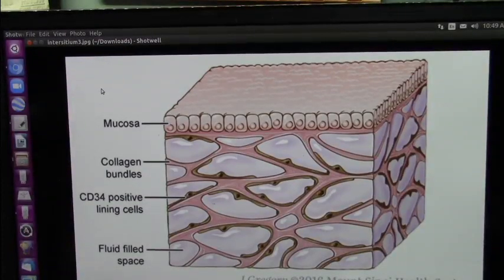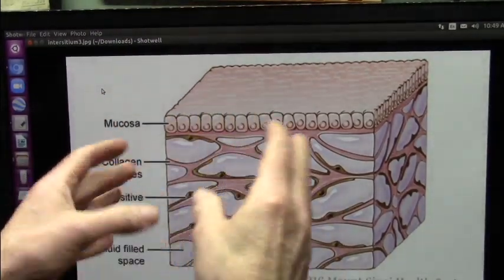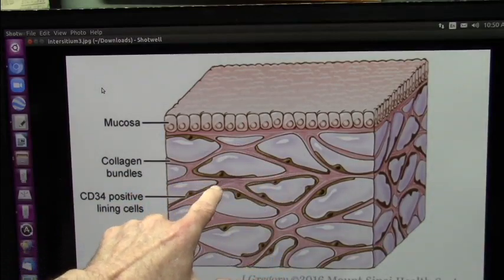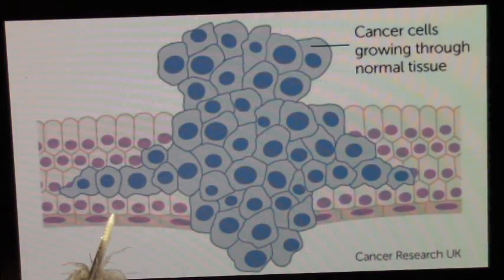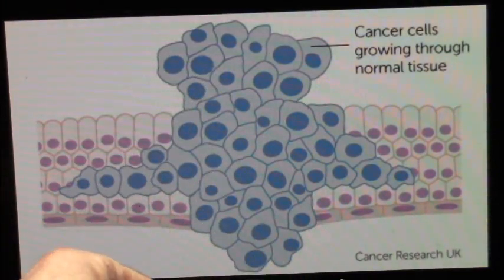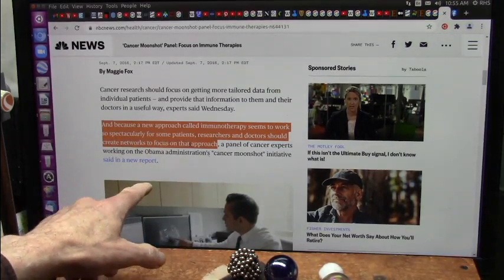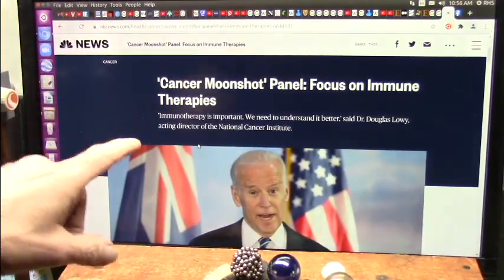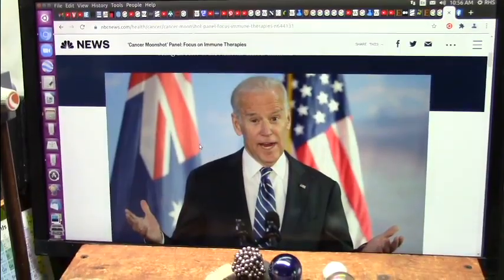Why Where and How Cancer Invades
"The administration of beneficial or immune-potentiating probiotic, provided as an immunotherapy adjuvant, offers a more achievable system of microbial manipulation in the clinical setting. Probiotics are inexpensive and are generally regarded as safe."
"Cancer research should focus on getting more tailored data from individual patients — and provide that information to them and their doctors in a useful way, experts said Wednesday. And because a new approach called immunotherapy seems to work so spectacularly for some patients, researchers and doctors should create networks to focus on that approach."